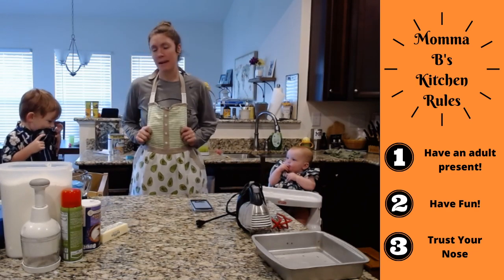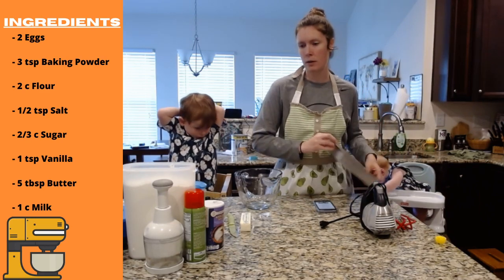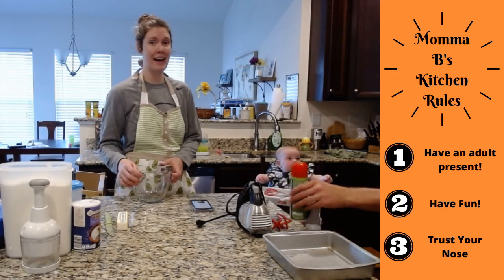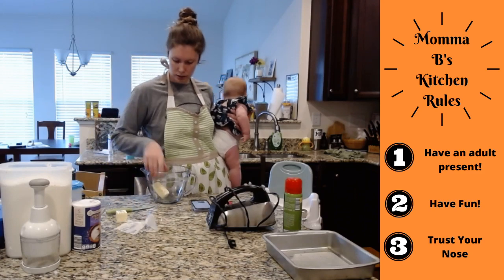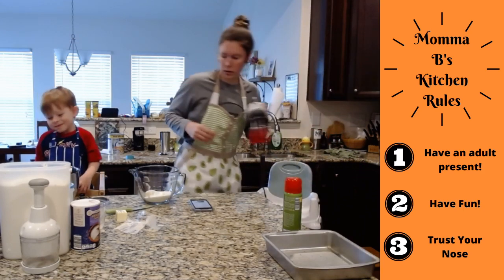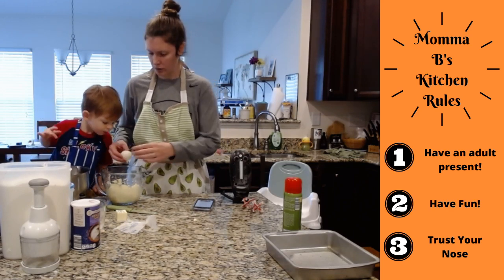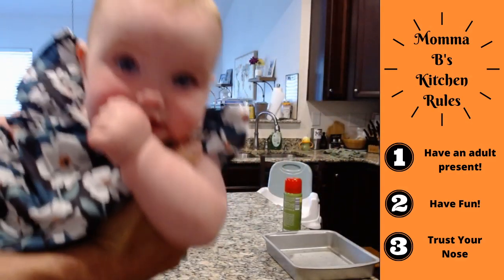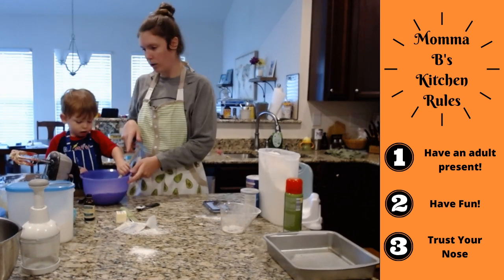Baking With The Butlers Episode 5 - Strawberry Shortcake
Ingredient List for Strawberry Shortcake:
- Strawberries (however much you'd like)
- 2 Eggs
- 3 tsp Baking Powder
- 2 Cups Flour
- 1/2 tsp Salt
- 2/3 cup Sugar
- 1 tsp Vanilla
- 5 tbsp Salted Butter
- 1 cup Milk